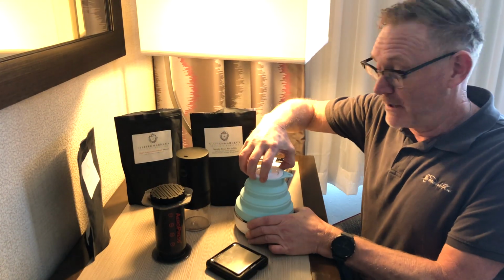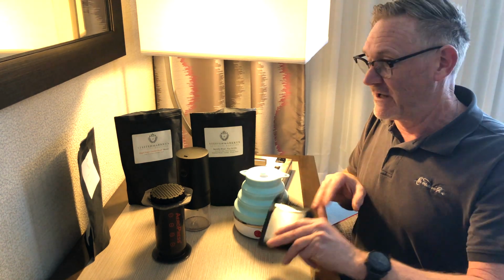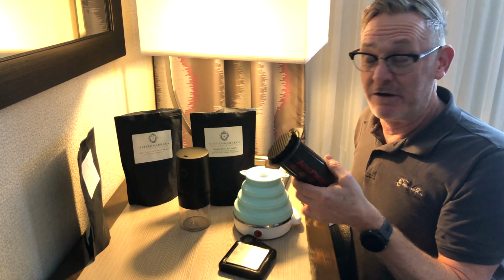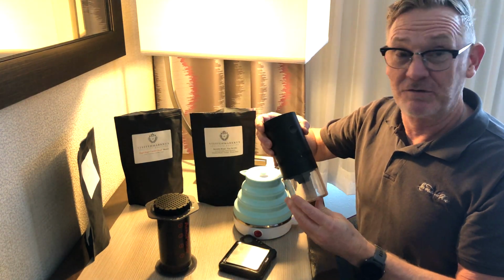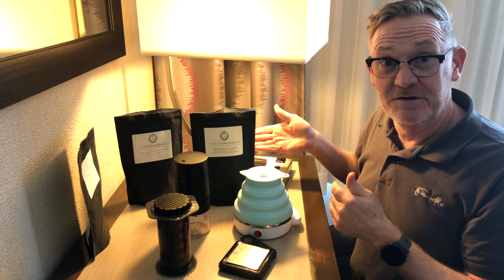Brew Perfection with Steve's Travel Coffee Kit!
Experience the perfect cup of coffee while on the go with Steve's Coffee Travel Kit! Never use a dirty hotel coffee maker again! This specially curated kit includes everything you need for a delicious cup of specialty coffee, no matter where your travels take you. Say goodbye to mediocre coffee and hello to the ultimate coffee experience with Steve's Coffee Travel Kit.

Travel Foldable Electric Kettle
AWS Pocket Scale
AeroPress Original
PARACITY Battery Powered Burr Grinder

☕️ABOUT SteffenMarkkus Specialty Roasters:
SteffenMarkkus is a specialty roaster, driven by curiosity, knowledge sharing, and the enjoyment of extraordinary coffees. Looking to break the mold around mass-produced, ho-hum coffee, our mission is to provide you with an exceptional experience through specialty coffee beans and share what we learned to help you nurture and expand your interest in coffee.